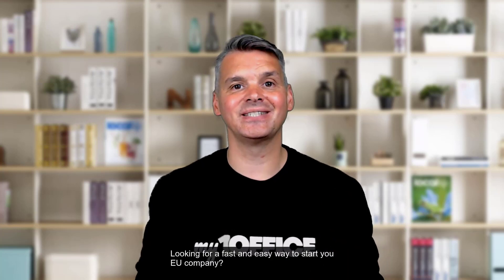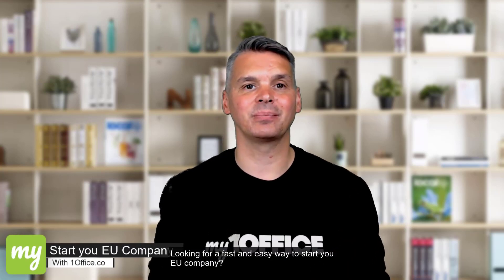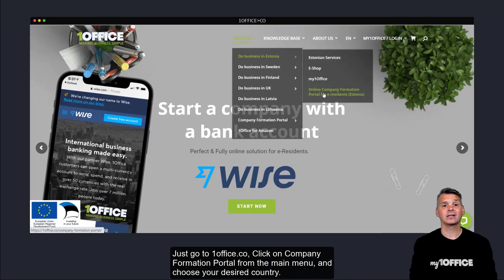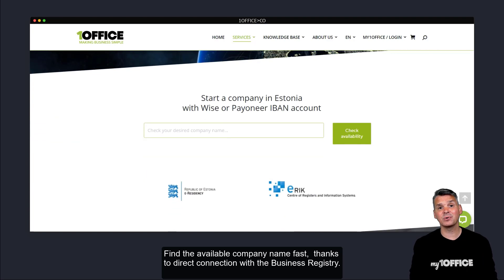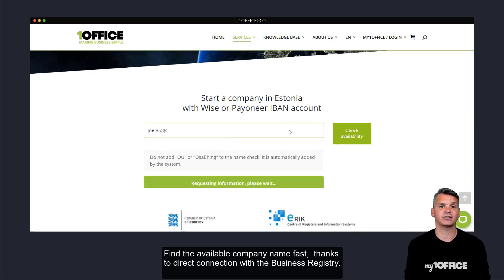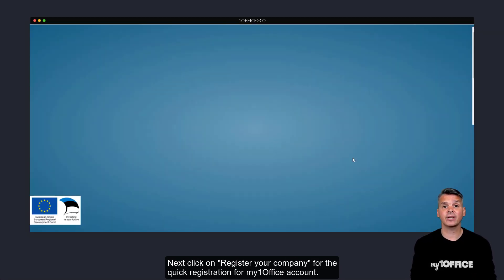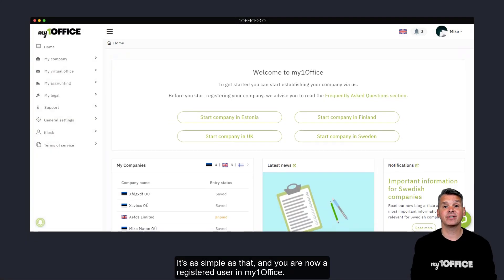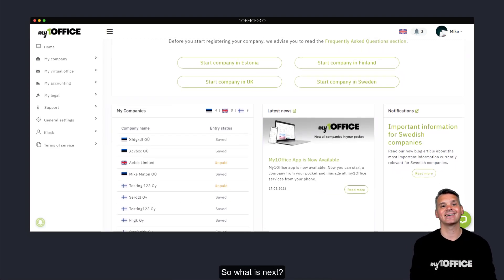How to start your EU company formation process